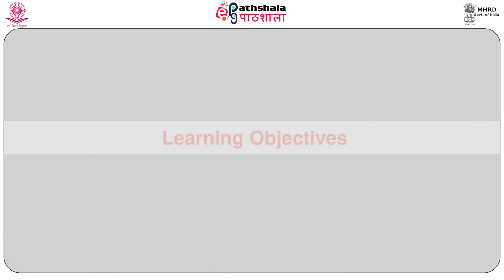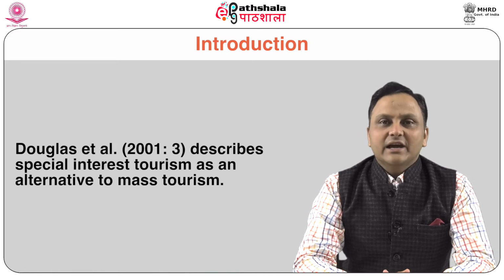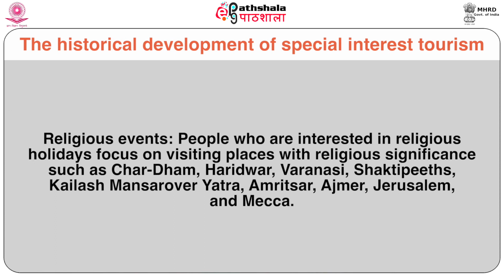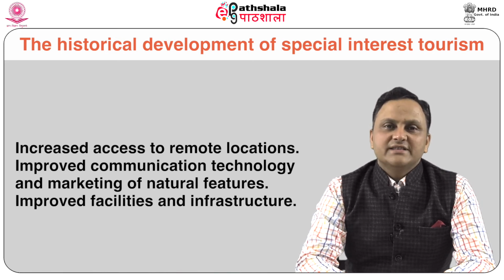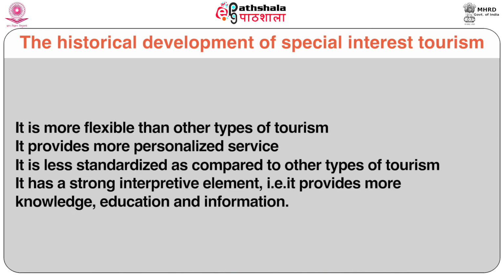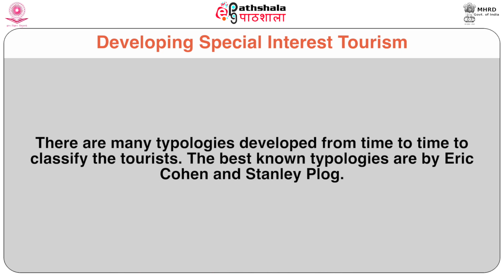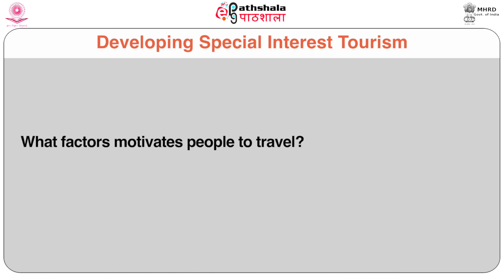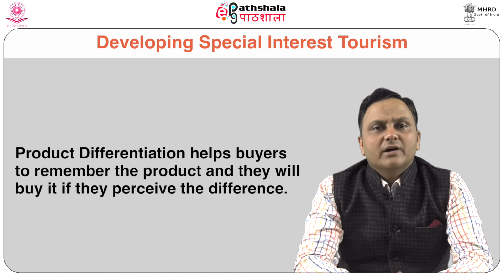M-09. Resources for Special Interest Tourism Development